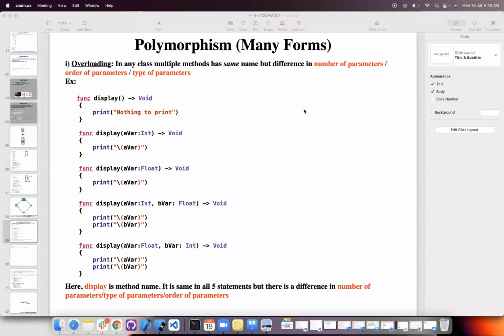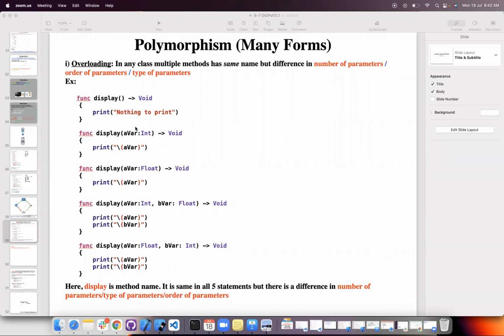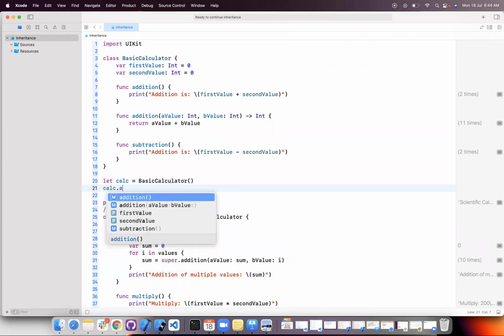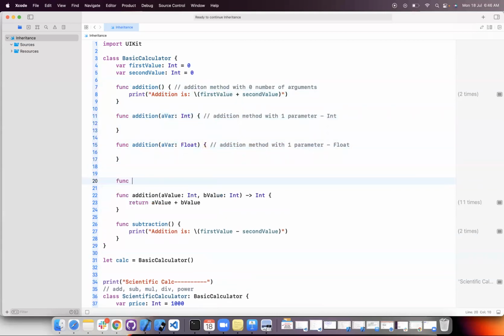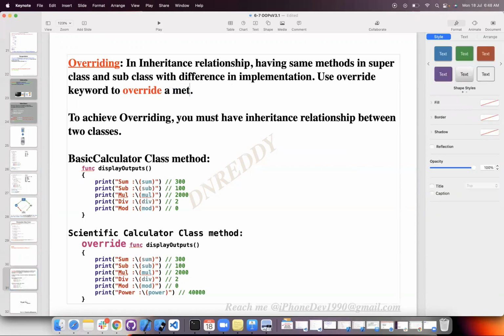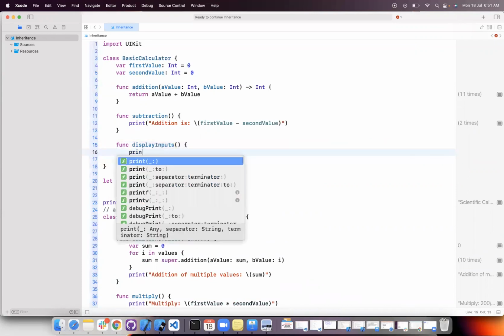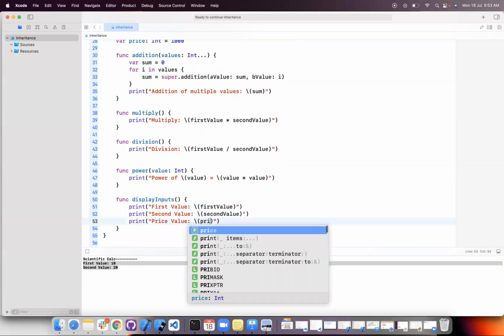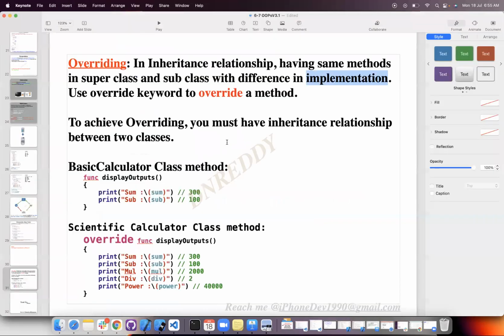Day#14 - Coding for Non Coders - Polymorphism in Swift - Overloading and Overriding in iOS Training